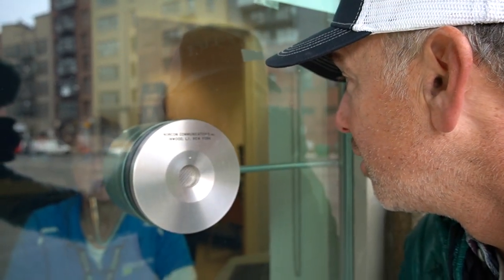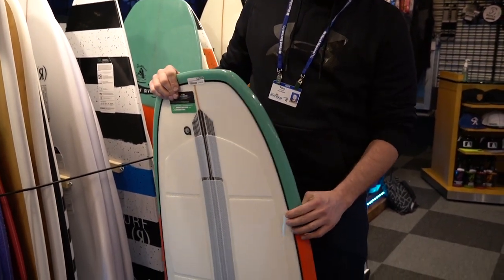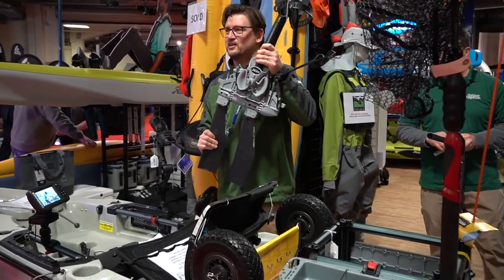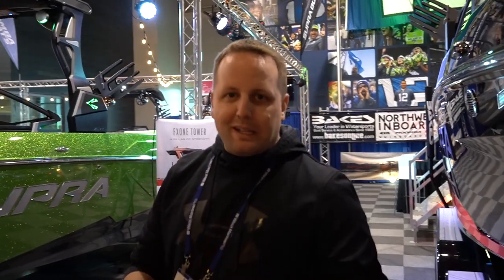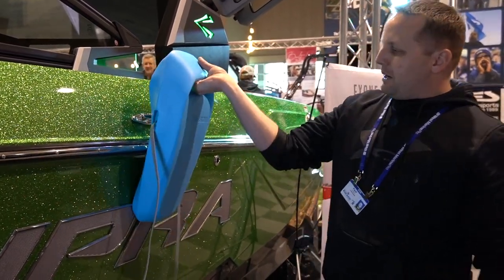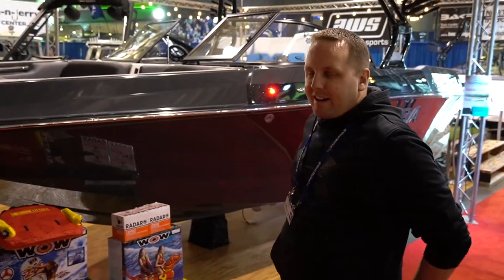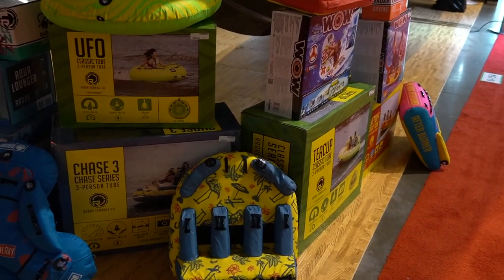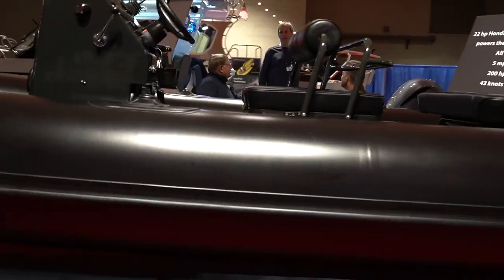Family Fun: Boating Must Have Water Toys (2020 Seattle Boat Show)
Winter doldrums got you down?  Dreaming about getting back out there on the water?  There's no better family fun then that of being out on your boat enjoying the best water toys. We took the opportunity to walk through the Seattle Boat Show to identify the MUST HAVE water toys for 2020.  Check out the wakesurf board review, inflatable overview, wake foils (hydrofoil), and more.  Let's get boating and let the family fun begin!

Also - you can check out our How to Wake Foil or How to Wake Surf videos.  See you on the water.